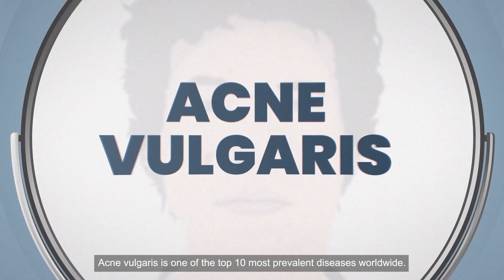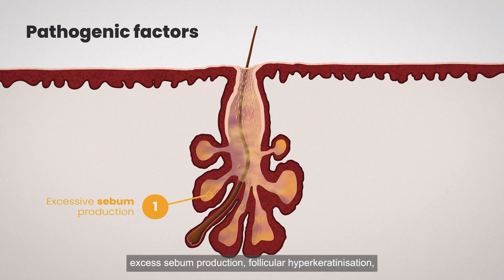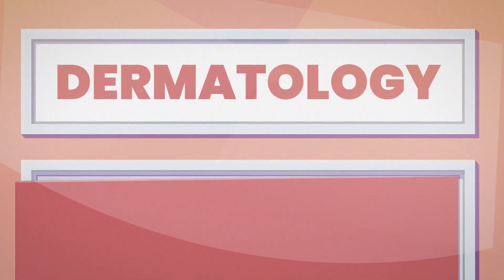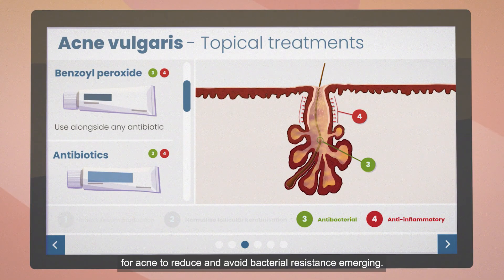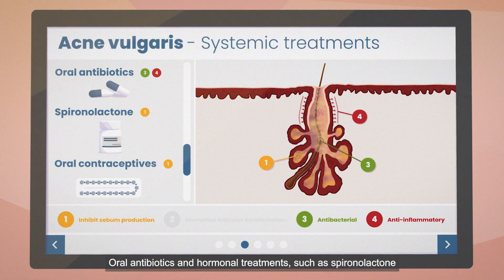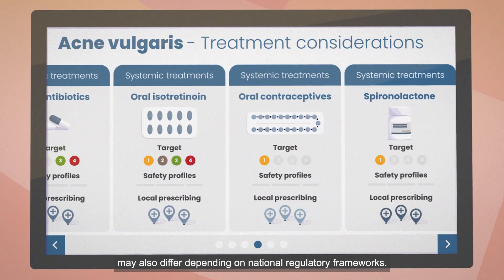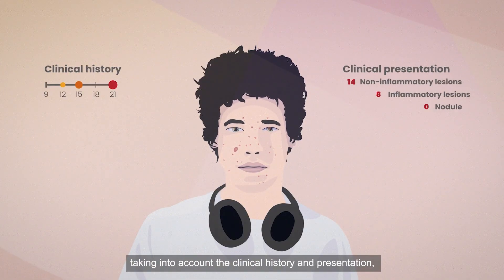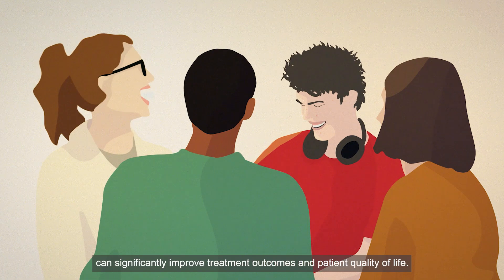Improving acne vulgaris with multimodal treatment strategies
This video, developed by experts Prof. Alison Layton and Prof. Dr Falk Ochsendorf, discusses multimodal treatment strategies for acne vulgaris.

Topics covered in this video include:

- The four interrelated pathogenic factors resulting in the development of acne vulgaris

- Treatment options for acne vulgaris and how each targets the associated pathogenic factors

- Appropriate placement of therapies in accordance with the guidelines

- The need to adopt a multimodal treatment approach and best practices to achieve optimal outcomes

Download the slides and summary flashcard and access the accredited e-learning

Key clinical takeaways:

- Acne vulgaris is driven by four key pathogenic factors: Excess sebum production and constituents, inflammation, follicular hyperkeratinisation, and microbial changes

- Treatment options and guidelines: Latest guidelines provide excellent evidence-based treatments options available to optimise acne outcomes aligned to patient needs and expectations

- Appropriate placement of therapies: Depends on disease severity, duration, disease burden, history, prior therapies and response

- Use multimodal treatment strategies: Combining treatments targeting different pathogenic factors, is essential to achieve best efficacy

The medical experts in this video are expressing their own views and not those of COR2ED, supporters or their institution.  This video is supported by an Independent Educational Grant from Glenmark Pharmaceuticals.

This video is developed by cor2ed.com

Published in August 2025